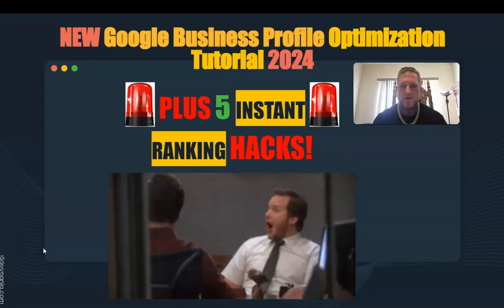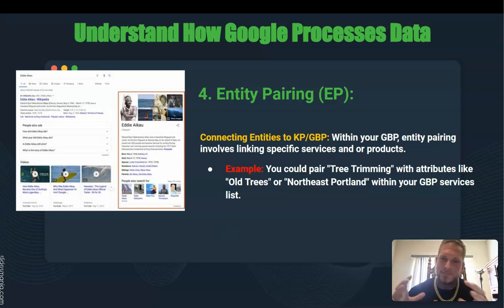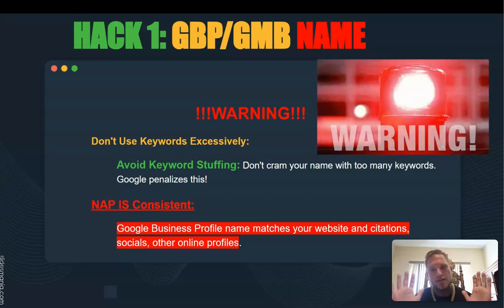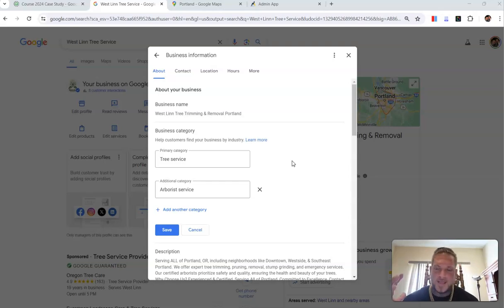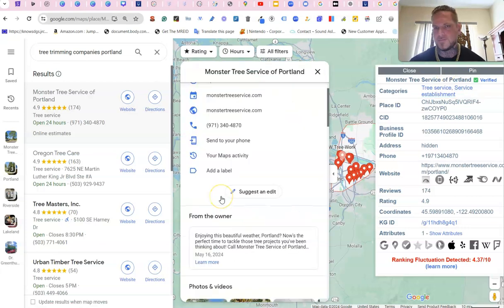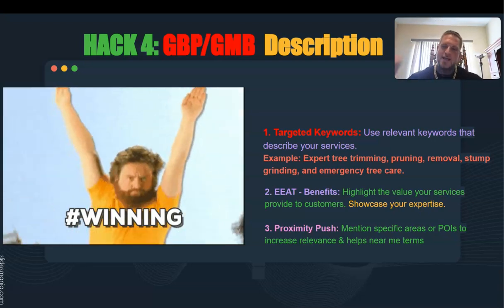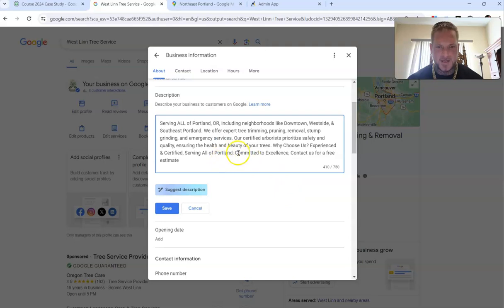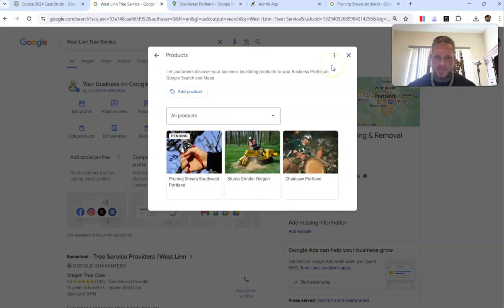Google Business Profile Optimization Tutorial - Local SEO 2024 | Rank Map #1 FAST - Brock Misner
MASTERMIND SUMMER 2024: May - September 2024

Welcome to our Google Business Profile Optimization Tutorial for Local SEO 2024! In this video, we'll guide you through the latest strategies and best practices to help your business rank #1 on Google Maps quickly. Whether you're new to local SEO or looking to refine your current strategies, this tutorial covers everything you need to know to optimize your Google Business Profile (formerly known as Google My Business or GMB) effectively.

If you found this video helpful, share it with fellow business owners and marketers.

Optimize your Google Business Profile and dominate local search in 2024. Watch now and get ahead of your competition!